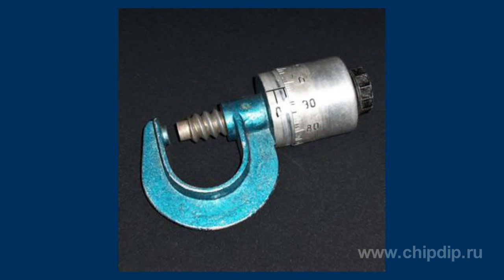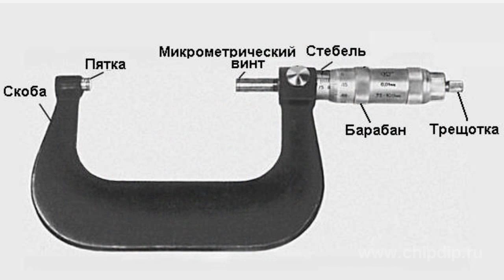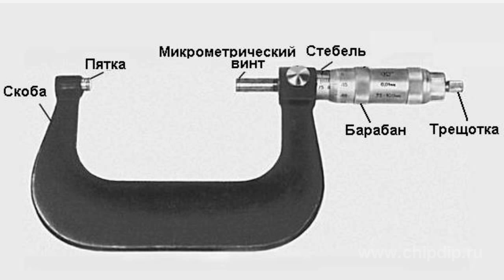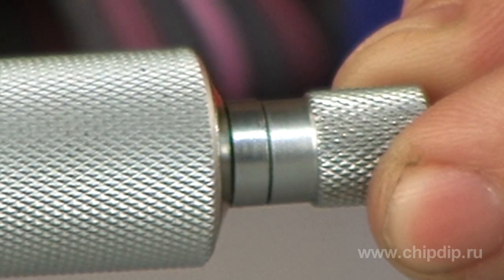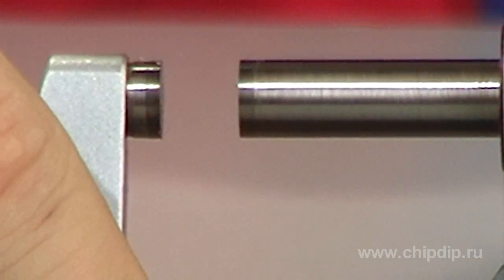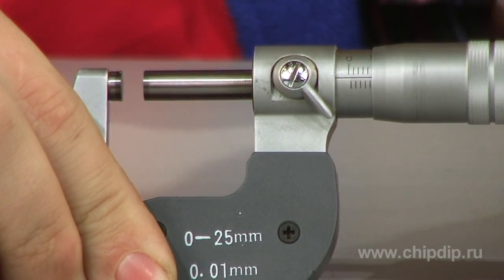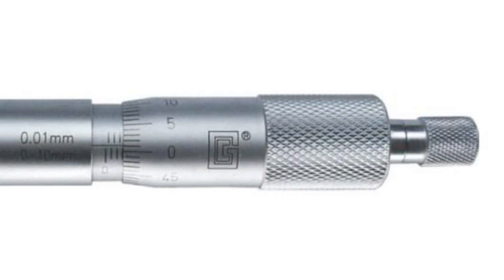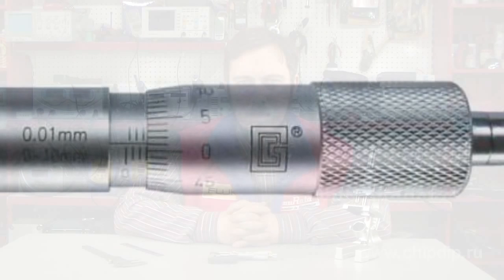Micrometer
Micrometer      Micrometer is a measuring device, transforming mechanism of which is a microcell screw-nut.  They are used to measure linear dimensions with absolute contact method.      For the first time Jean Louis Palmer offered it as an independent measuring device in 1848.      Structurally it looks like an angle clip with a transforming device, consisting of micrometer screw and compression nut. From the opposite side toe is pressed in an angle clip. A measured detail is wrapped with front measuring surfaces of a microscrew and a toe.       To restrict measuring force a micrometer is provided with a ratchet. When measuring surfaces are in close contact with the surface of a measured detail, a ratchet begins to turn with slight crack and running of a microscrew is to be stopped after three cracks.       Measuring with a micrometer is based on moving of the screw along the axis when it's running in a motionless nut. Moving is proportional to a turning angle of the screw round the axis. Full turns are counted according to the dial plate on the drum.      Moving of the screw in the nut in as much as 25 mm is optimal. Usually a lead of a screw is 0,5 or 1 mm. Graduation scale mark on the barrel amounts to a lead of a screw. The drum has 50 or 100 points for counting 0,01 mm. This counting is more widespread, but there are micrometers, counting 0,005, 0,002 and 0,001 mm.      Depending on the construction and purpose, micrometers are divided into: smooth, lever-type, piped and tapped. Smooth micrometers are the most popular.